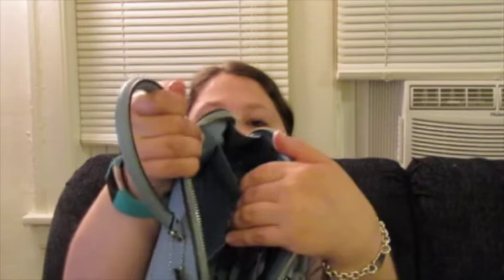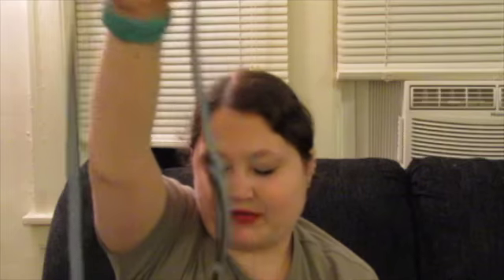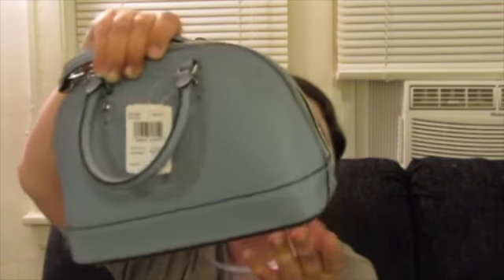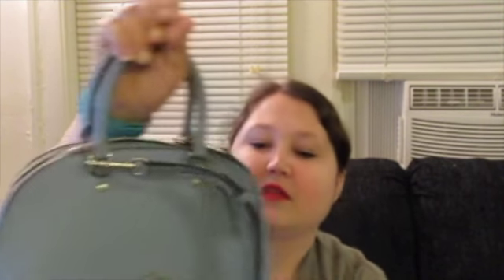Coach Unboxing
Well here is another one. I love this bag and I really love filming these videos at the moment but i will be back to my usual videos this week so keep a look out for those ones coming.

Tumbler:
Cvanamerongen

cvanamerongen